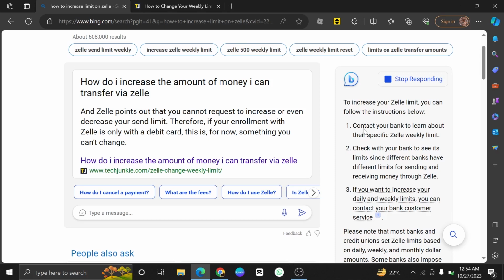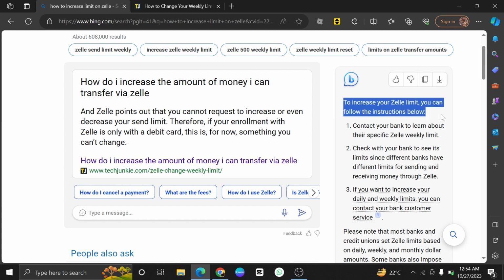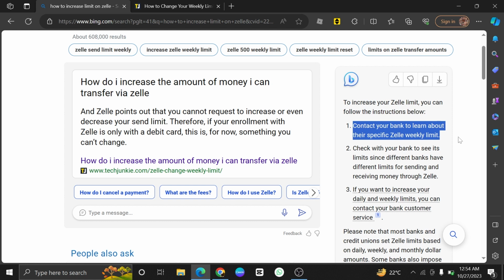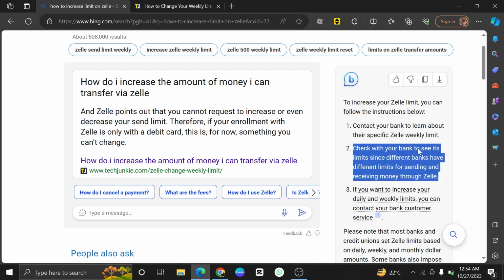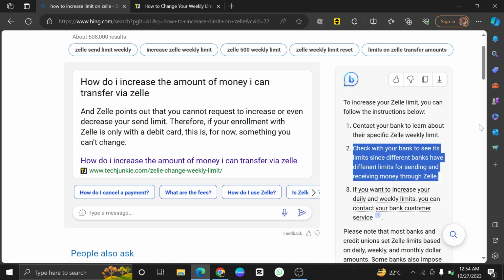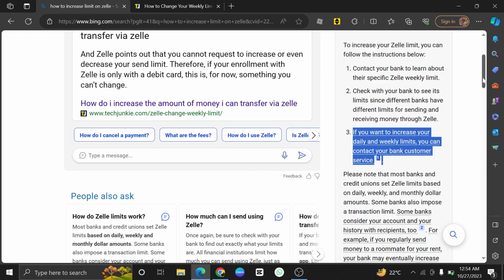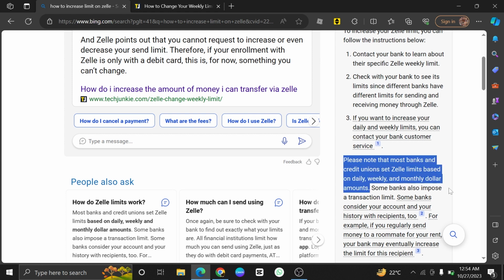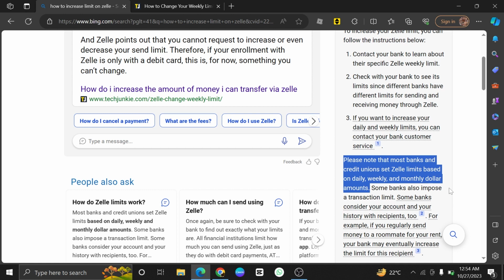HOW TO INCREASE LIMIT ON ZELLE 2023! (FULL GUIDE)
Welcome to our comprehensive guide on "how to increase the limit on Zelle." In this video, we'll reveal the proven strategies and tips to boost your Zelle transaction cap, ensuring a seamless money transfer experience. If you're tired of being restricted by Zelle's limits, you've come to the right place.

0:00 INTRO
0:04 TUTORIAL